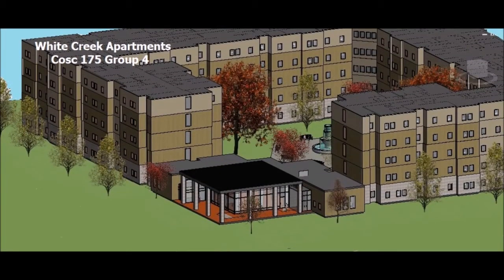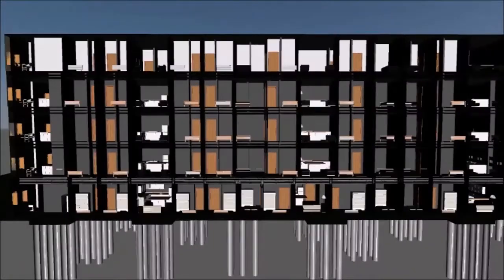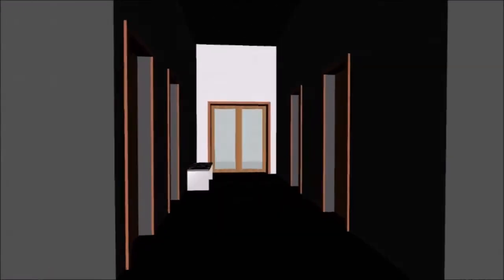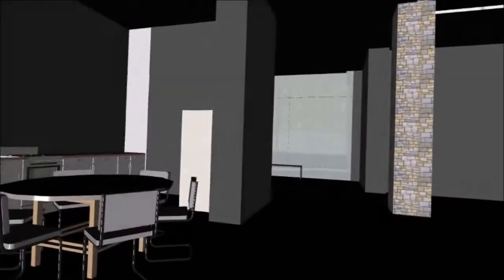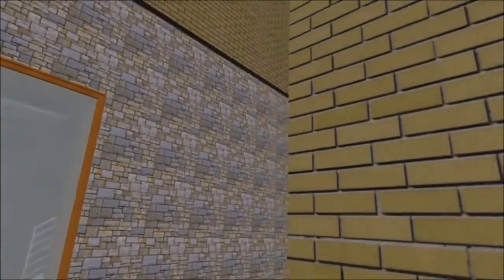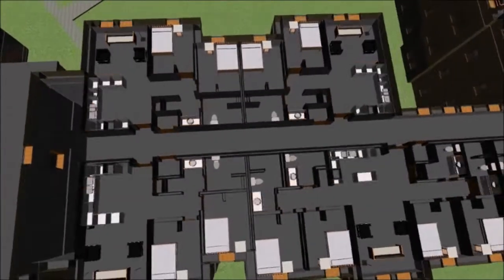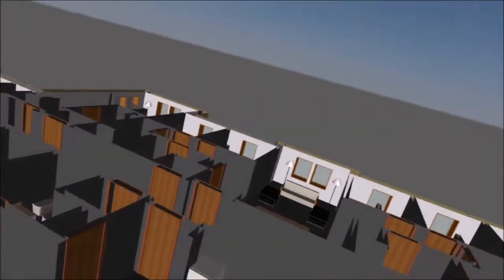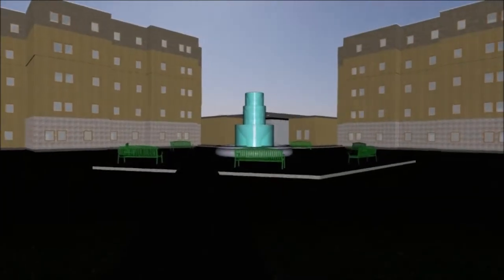White Creek Apartments Video FINAL Team 4 HD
Final Project in Dr. Kang's Graphics Class
Team members:
Cameron Caudle
Andrea Mia Duarte
Amber Garcia
Nathan Maruri
Caroline Taken